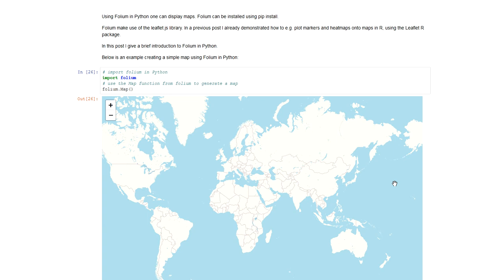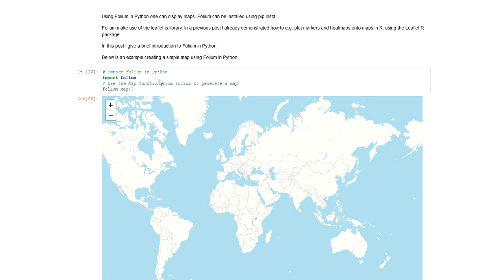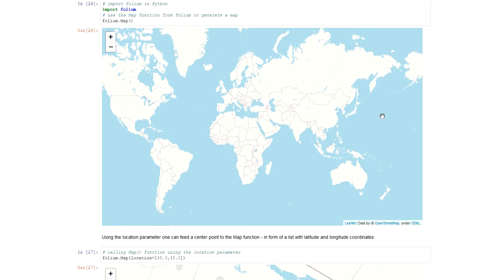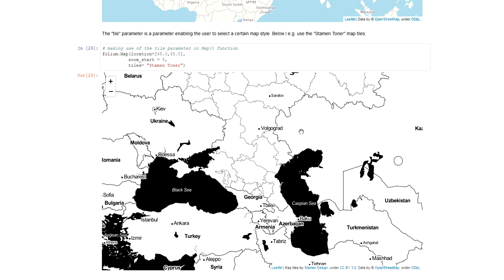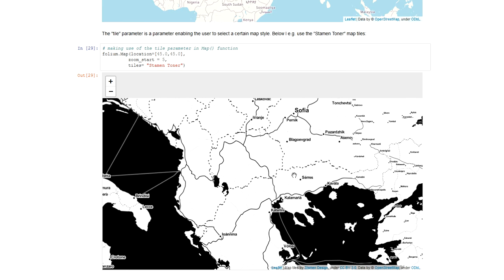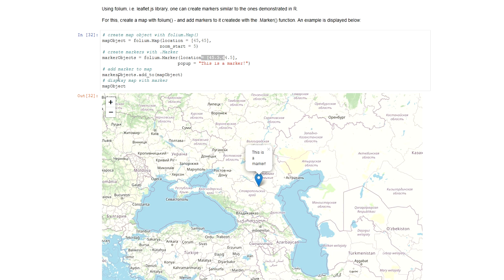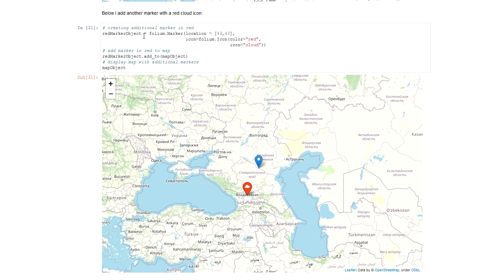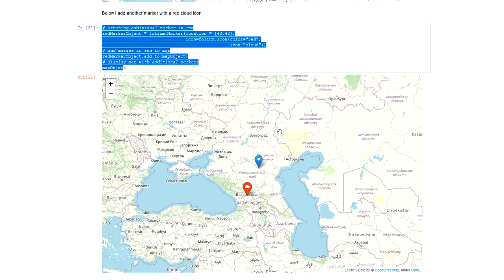Map visualization in Python using Folium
A brief introduction into the Folium module in Python.